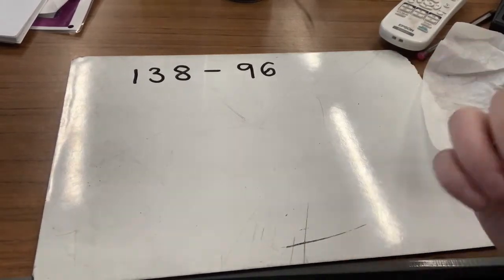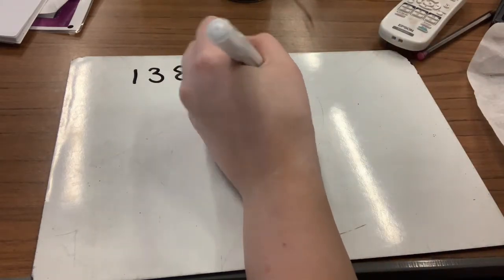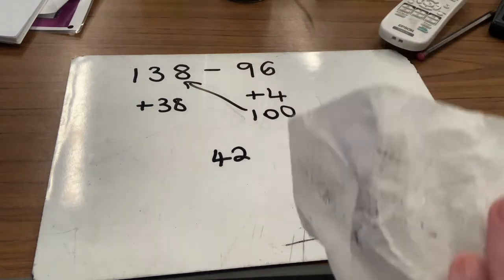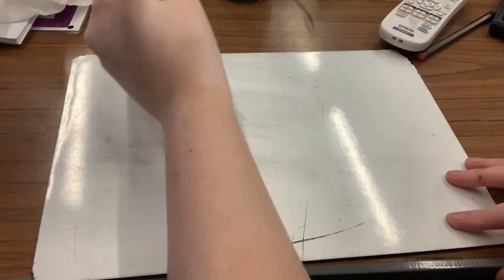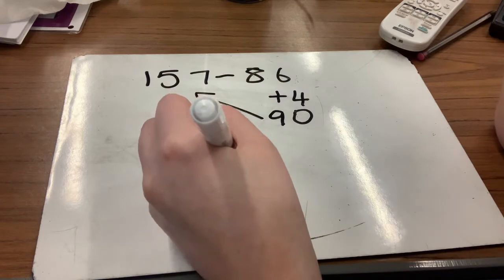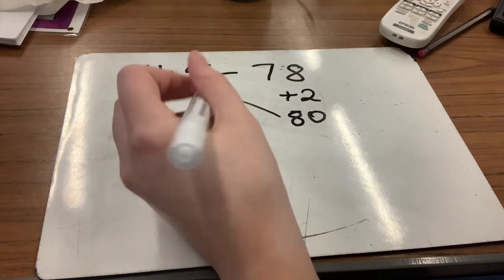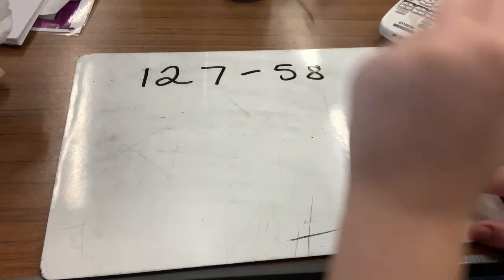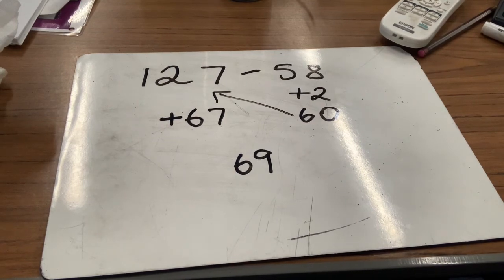Maths - Thursday 11th March